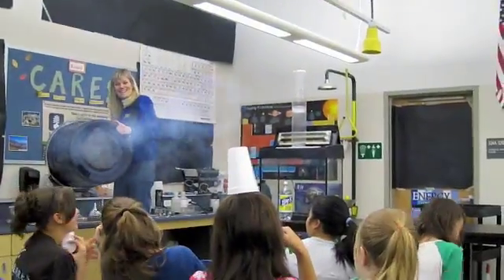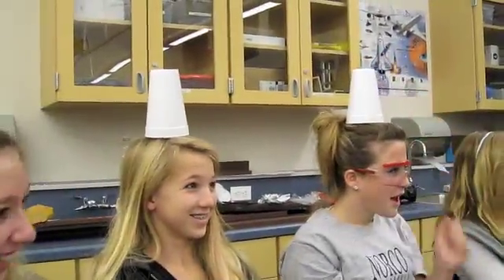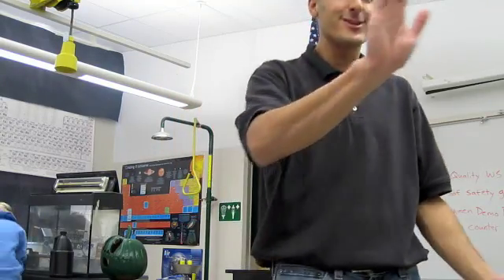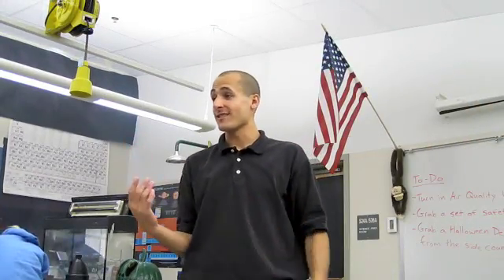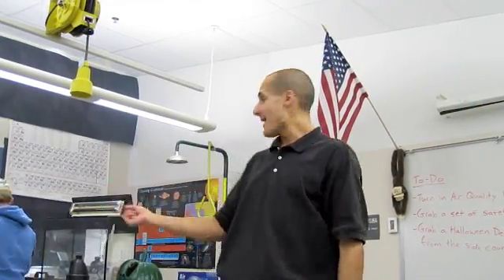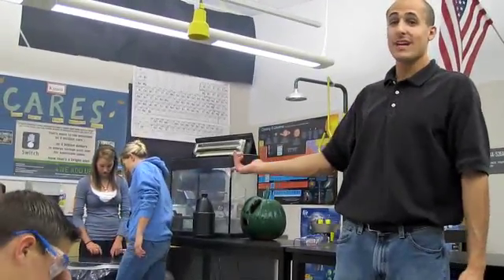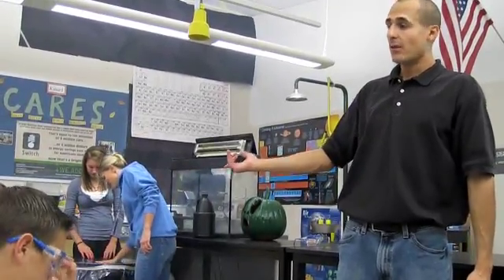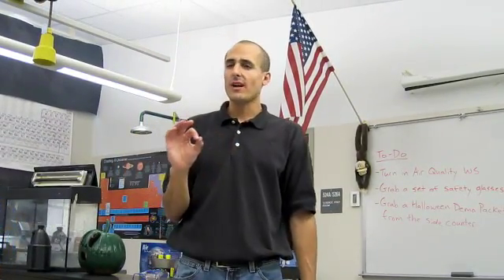Air Zooka- Properties of Air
Mr. Bergmann & Ms. Ryan perform the Air Zooka Demo to demonstrate properties of air and chemistry